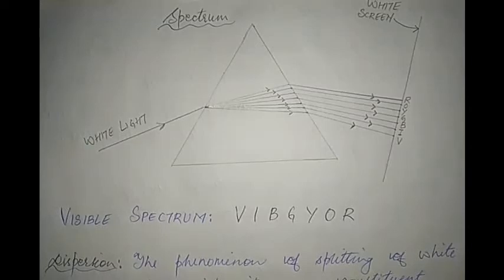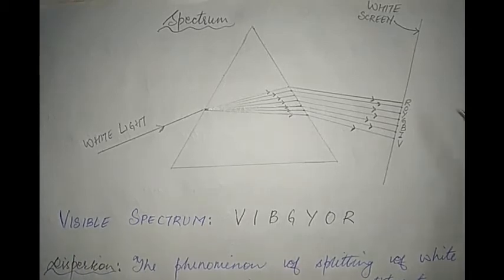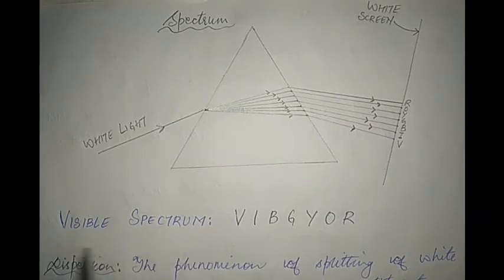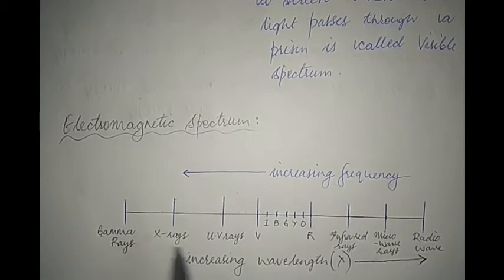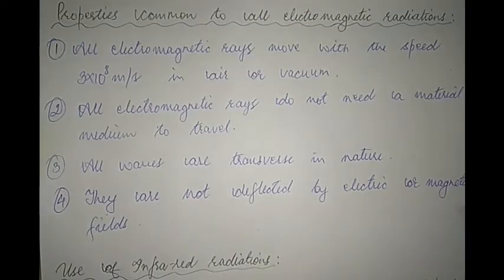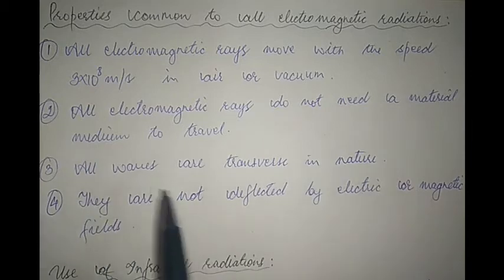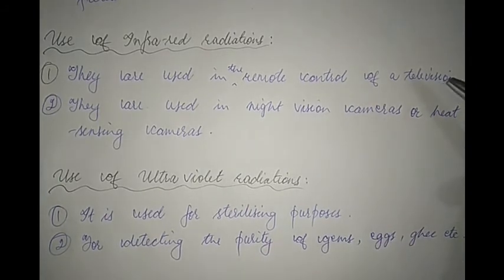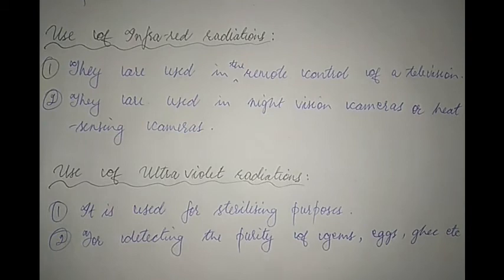Electromagnetic Spectrum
Spectrum

Class - X